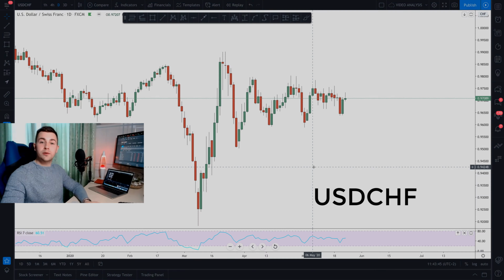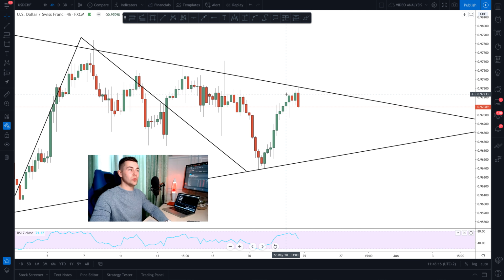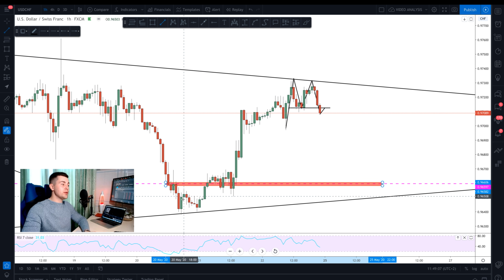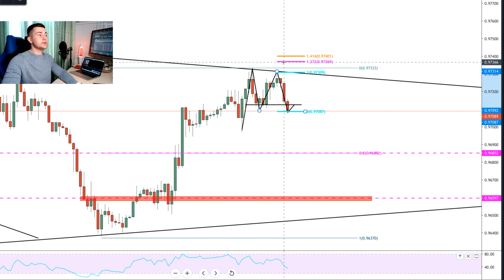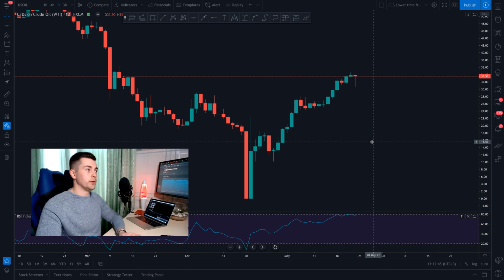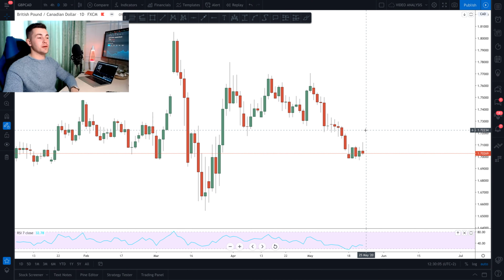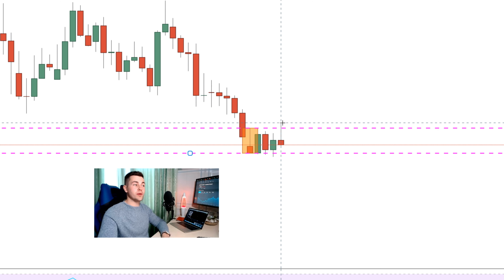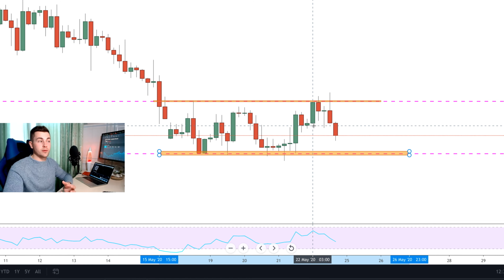Price Action: HOW to trade Consolidation PATTERNS (advanced trading lesson)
BIO